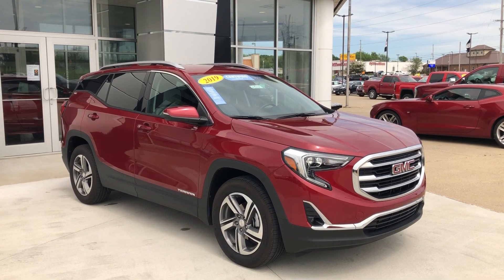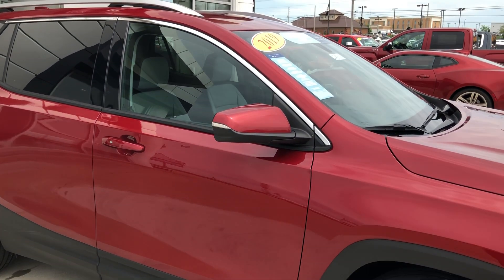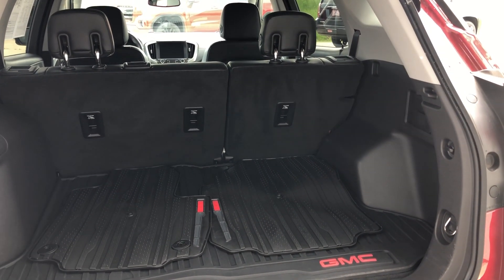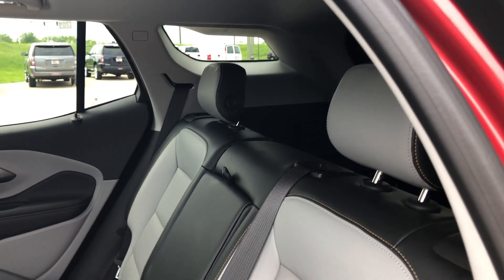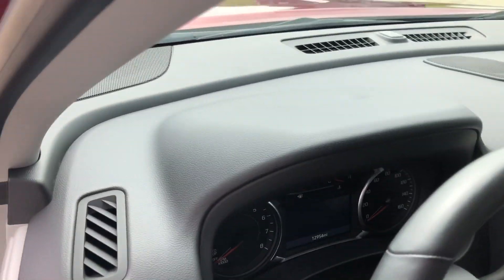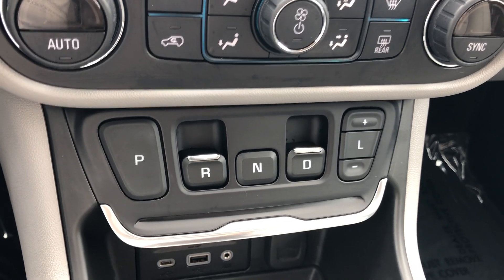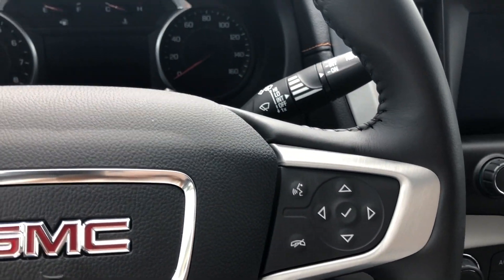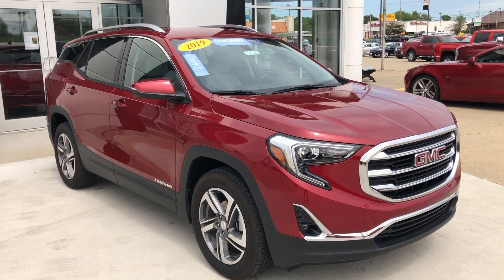[2019 GMC Terrain] Walkaround/Overview - (Stock #23860)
We're open,
Monday-Friday 8AM-8PM
Saturday 8AM-5PM

-   626 Kimmell Road Vincennes IN 47591 US   -